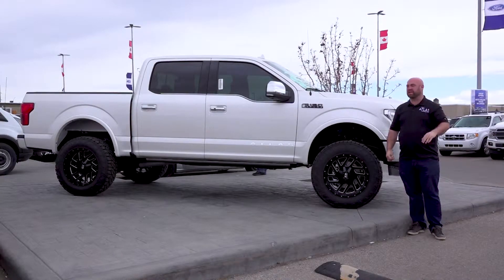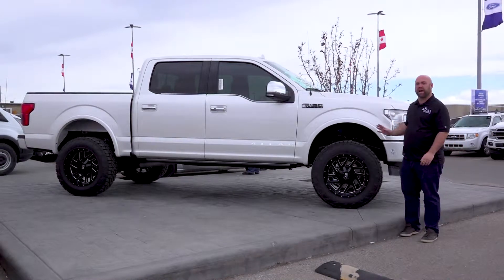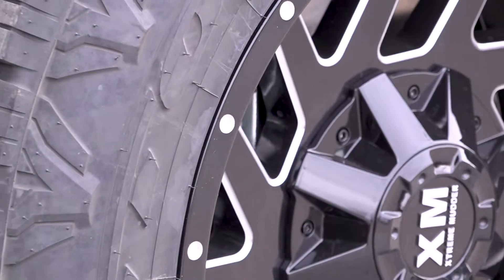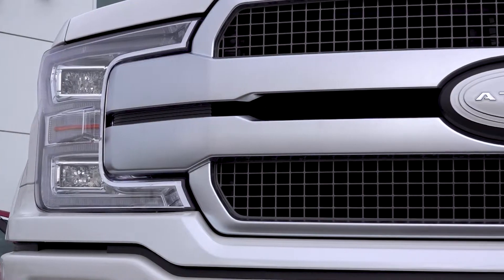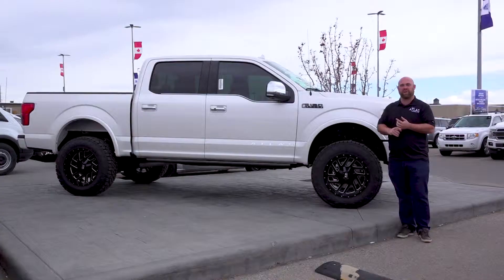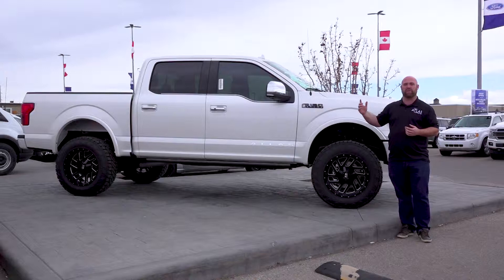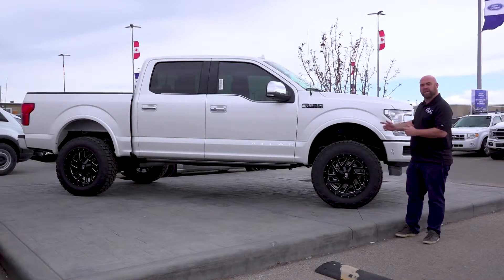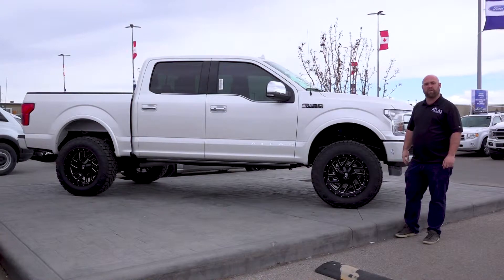Atlas Platinum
If you thought the Atlas Line of Custom trucks couldn't get any better check out these new premium units!